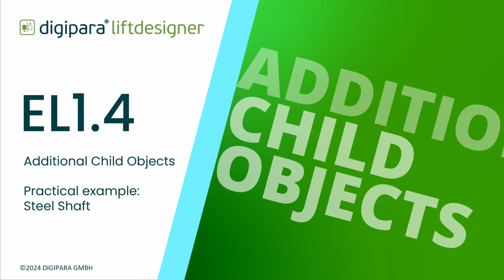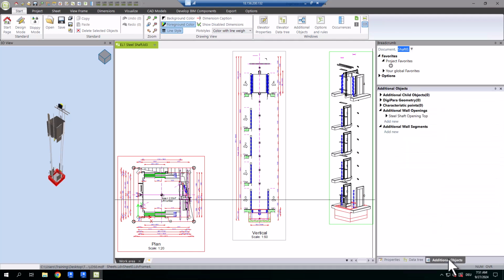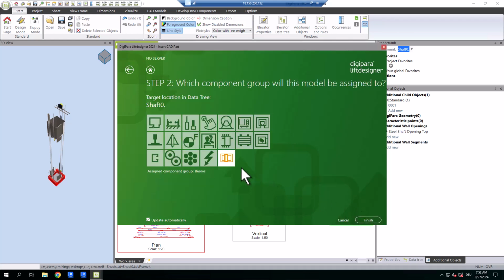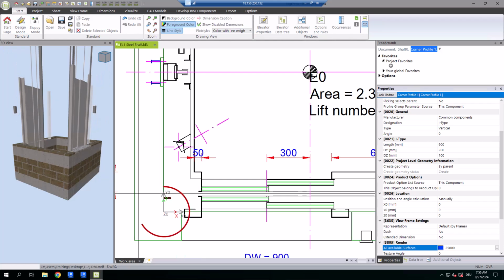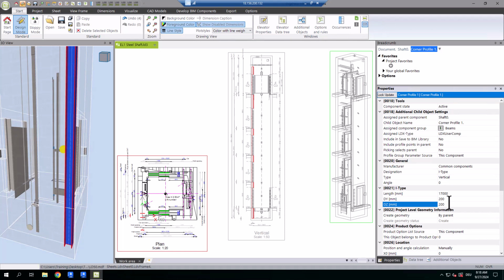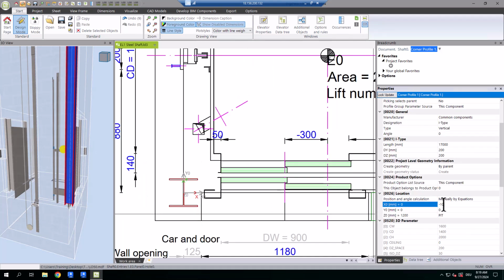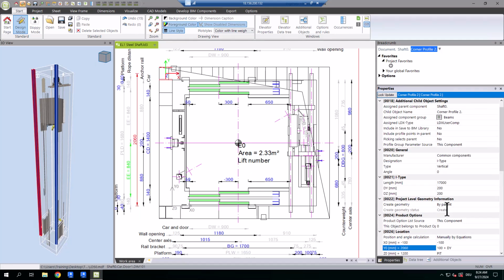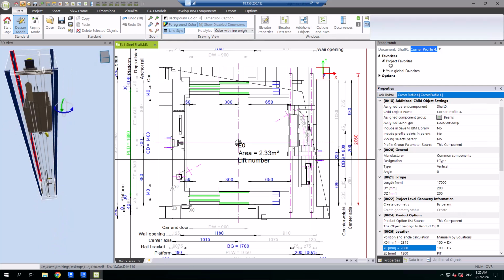EL1.4 Additional Child Objects - Practical Example: Steel Shaft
Tutorial Content:
In this video, we’ll continue our practical example of creating a steel shaft by adding additional child objects.
If you missed the previous video (EL1.3), feel free to check it out before we dive in.

▬▬▬▬▬▬ timeline ▬▬▬▬▬▬▬▬▬▬▬▬▬

0:00 Introduction
0:20 Start of the exercise

▬▬▬▬▬▬ more information ▬▬▬▬▬▬▬▬▬▬▬▬▬

▬▬▬▬▬▬ social media ▬▬▬▬▬▬▬▬▬▬▬▬▬▬▬